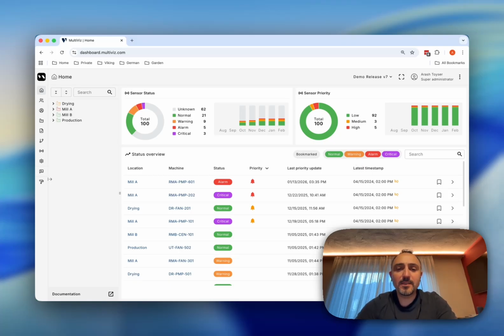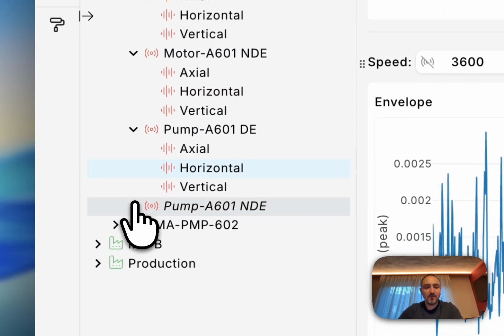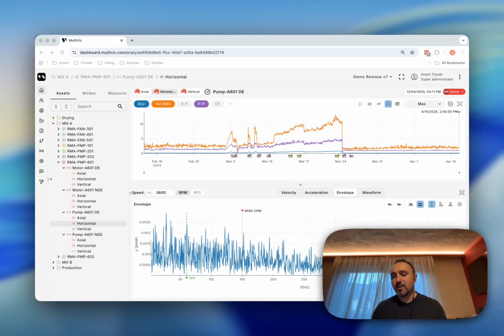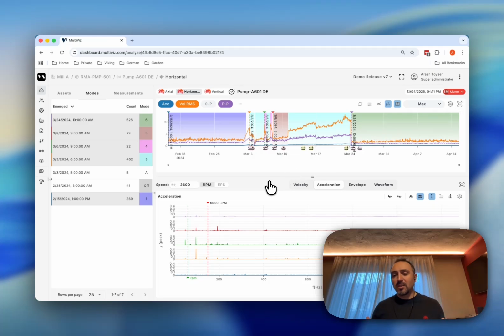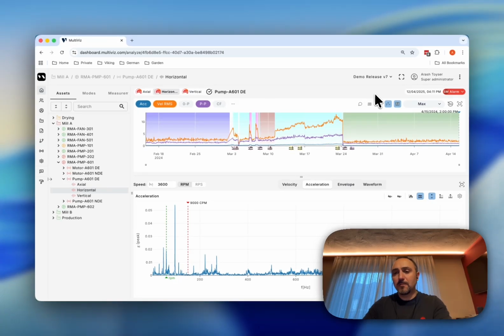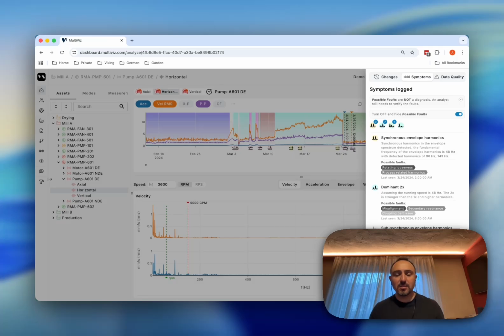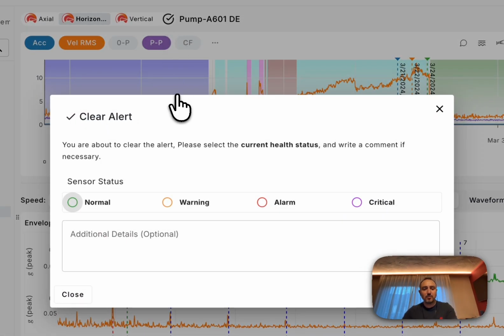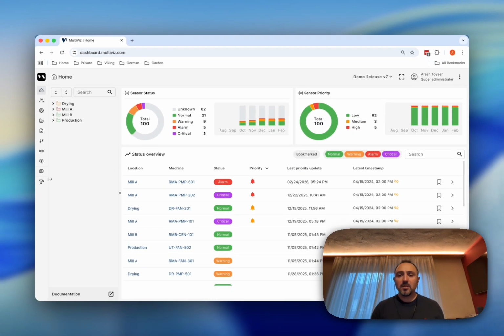MultiViz Walkthrough: Modes, Priority & Clearing Explained | Smarter Predictive Maintenance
If you're still relying on static thresholds for predictive maintenance, you're missing early warning signals.
In this MultiViz walkthrough, we break down the three core features that help teams detect issues sooner and act with confidence.

MultiViz by Viking Analytics uses behavior-based monitoring to move beyond fixed RMS limits and ISO zones. In this walkthrough, we focus on the three capabilities that reliability teams rely on most:

✅ Modes — automatically groups measurements based on bigger changes in operating conditions
✅ Priority — surfaces what actually needs attention so teams stop chasing noise
✅ Clearing — ensures expert are able to express their judgement on the status of a machine

Together, these features help maintenance and reliability teams reduce false alarms, detect faults earlier, and focus resources where they matter most.

What you’ll learn:

How MultiViz handles variable operating conditions

How alert prioritization works in practice

How clearing prevents alert fatigue

Why behavior-based monitoring outperforms static thresholds

Who this is for:

Reliability Engineers

Vibration Analysts

Maintenance Managers

Digitalization & PdM leaders in process industry